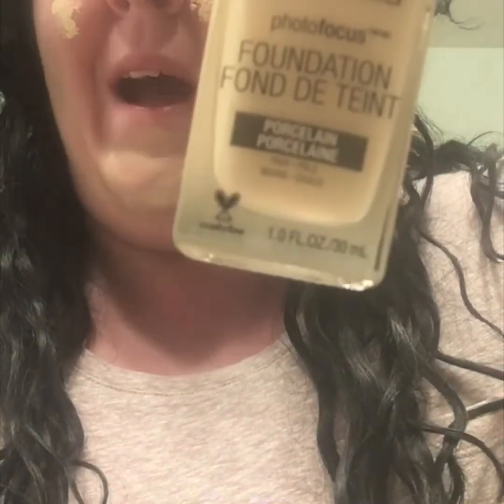L.A. Colors Liquid Foundation Makeup Review /Makeup Tutorial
I’m in love with this product!